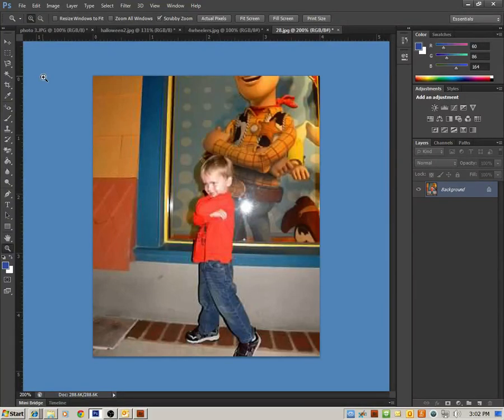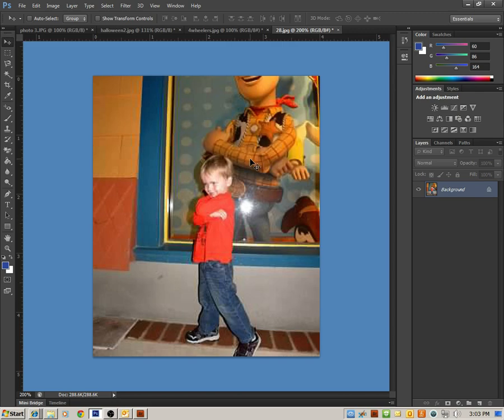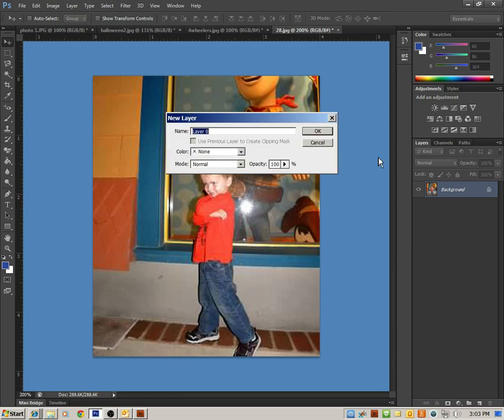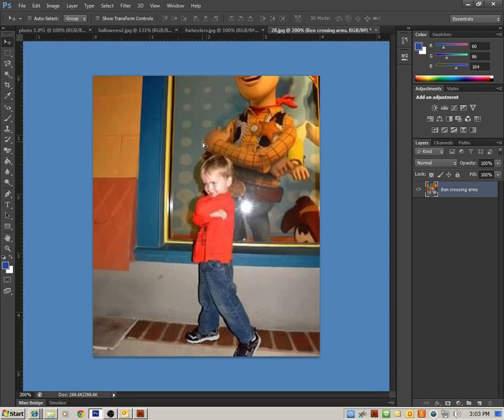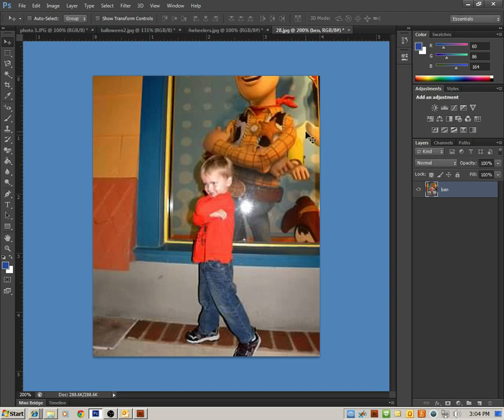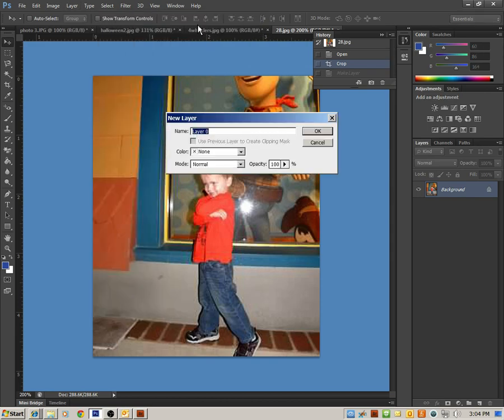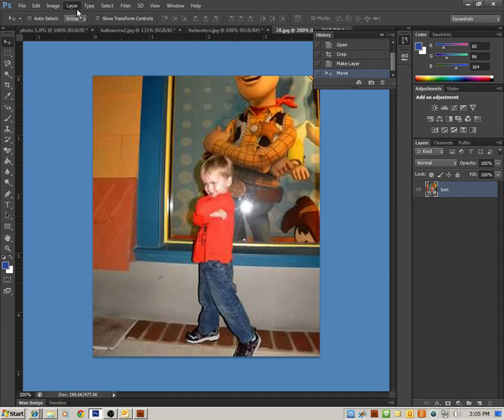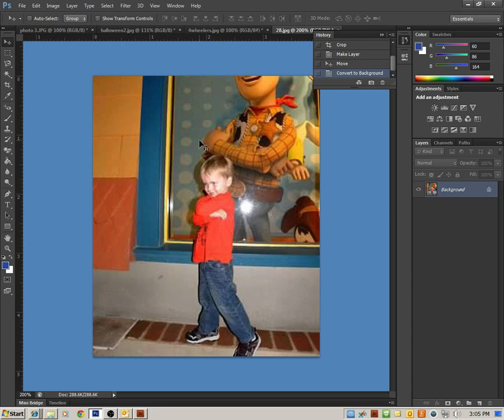Convert a background layer to a layer in Photoshop CS6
this video explains how to convert a background layer into a layer three different ways and then how to take a layer and convert it to a background layer.